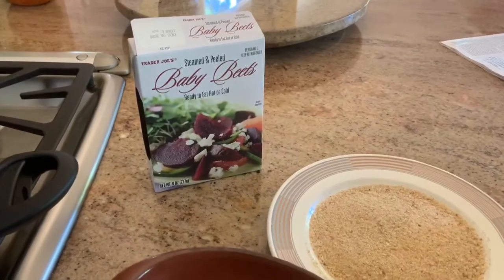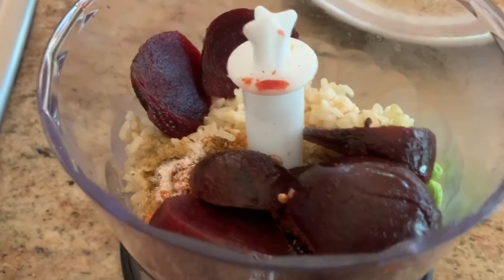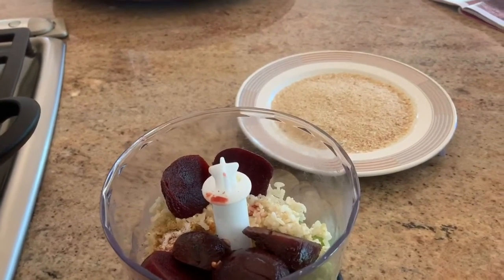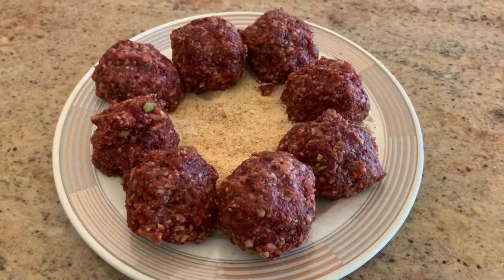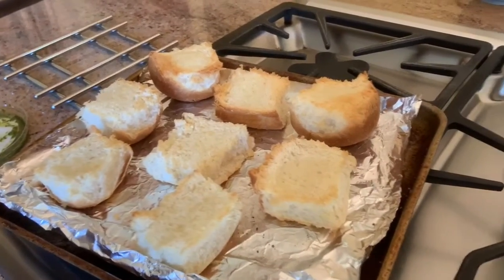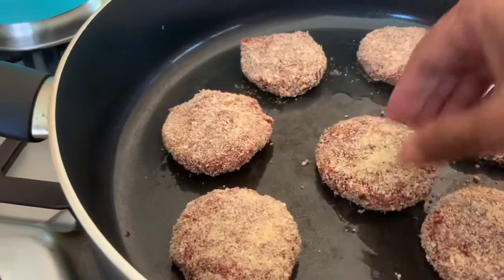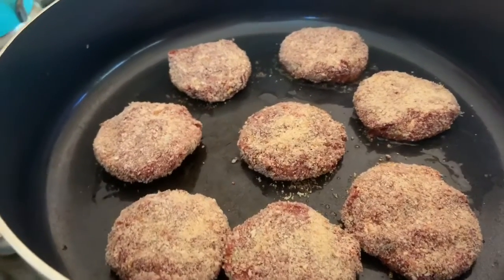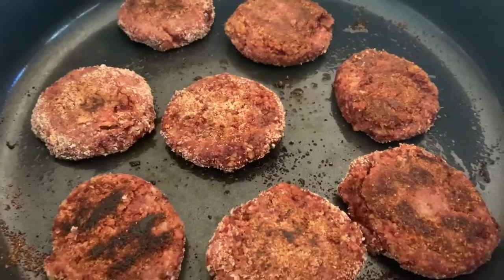Saritha’s Beet Sliders!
These delicious beet sliders are made with brown rice, edamame, and smoky cumin. They make a great lunch or appetizer!

Full recipe at: